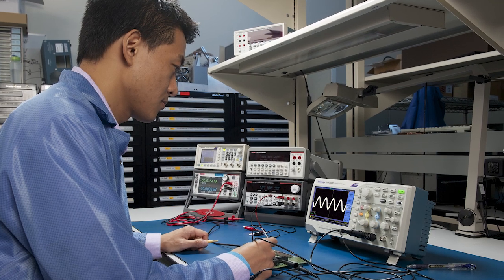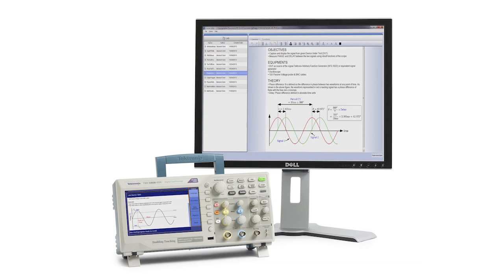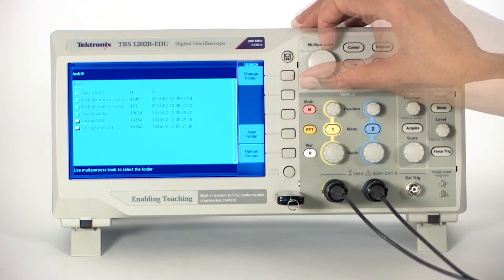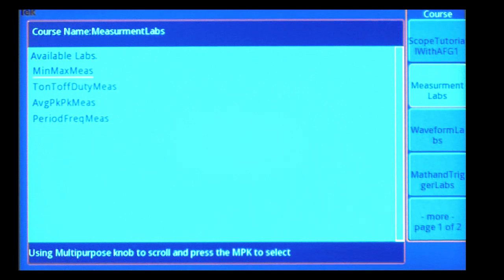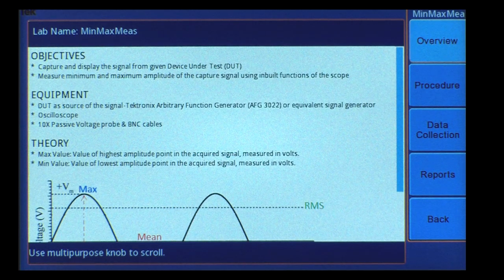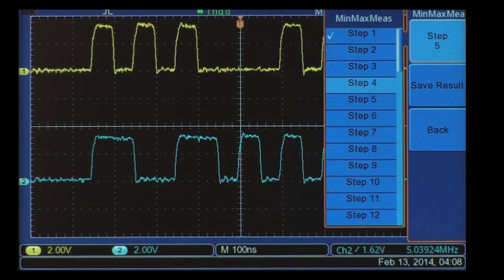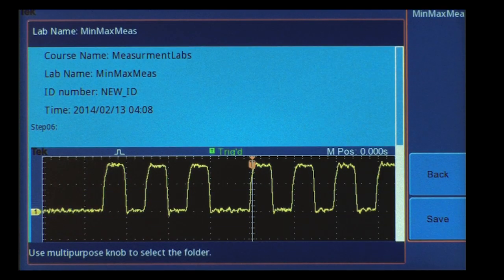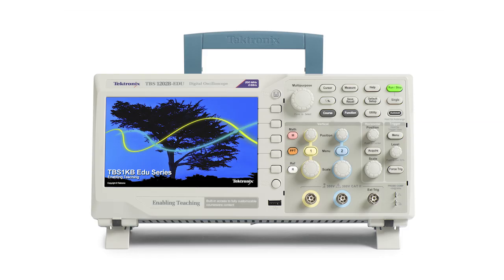TBS1000B-EDU Oscilloscope Lab Experiments I TDS1000B Oscilloscopes I Tektronix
The Tektronix TDS1000B is the world's first dedicated teaching oscilloscope. This video will show you how to review, run and document a lab experiment using the TBS1000B-EDU oscilloscope's courseware feature.